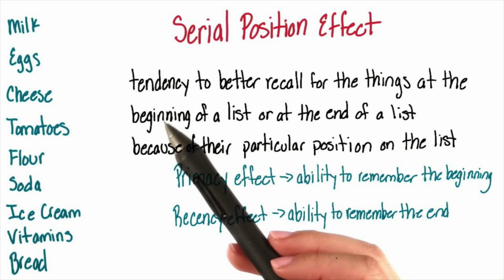Psych Video Project